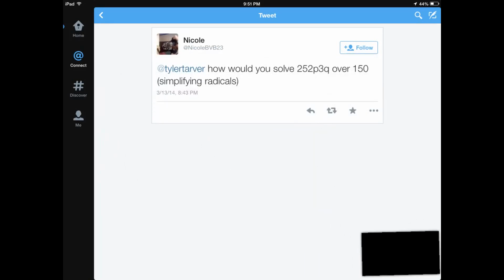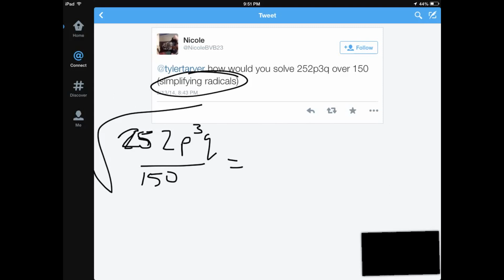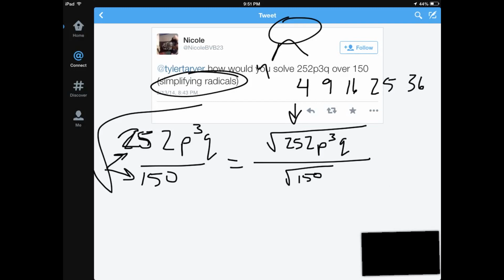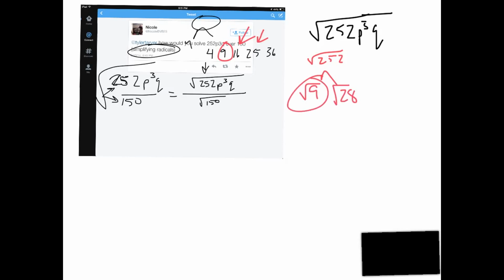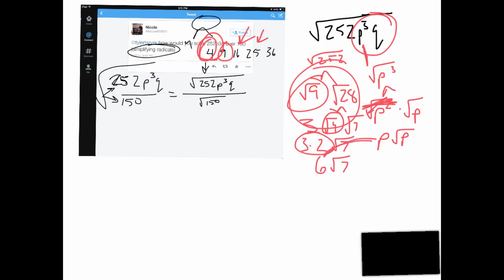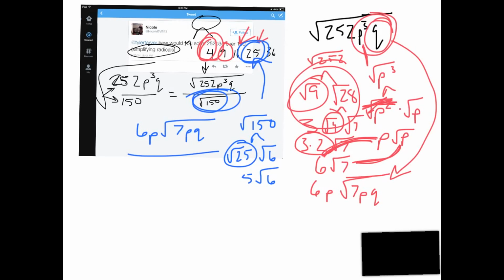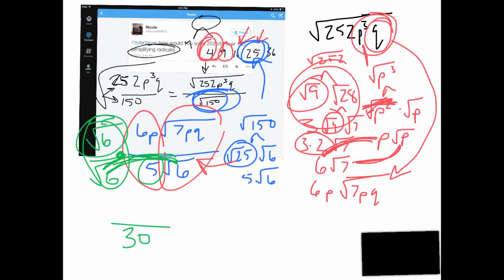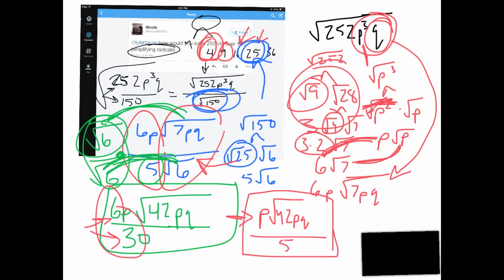Simplifying Radicals BLACK DIAMOND DIFFICULT